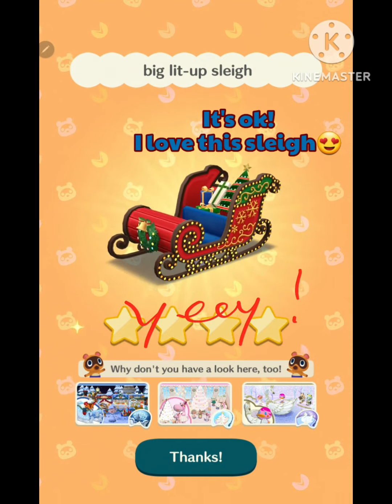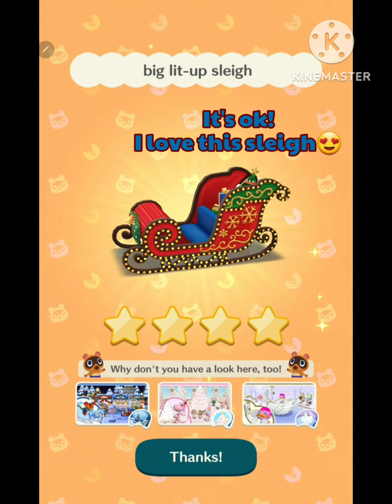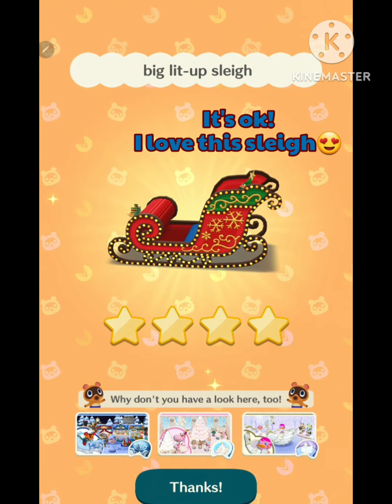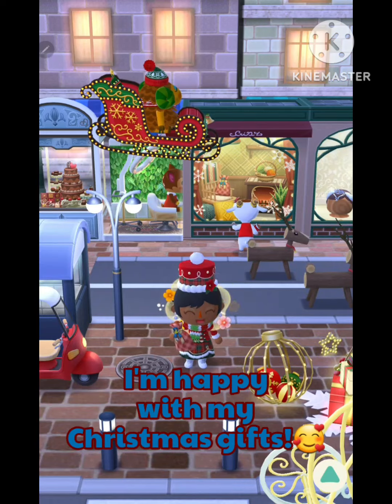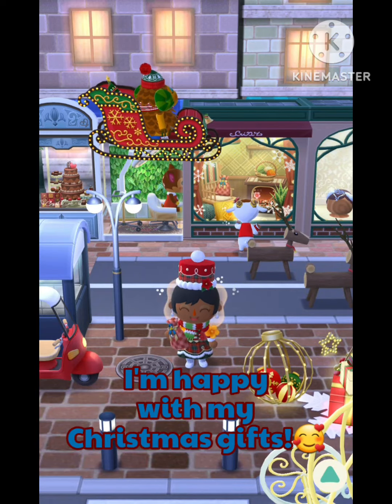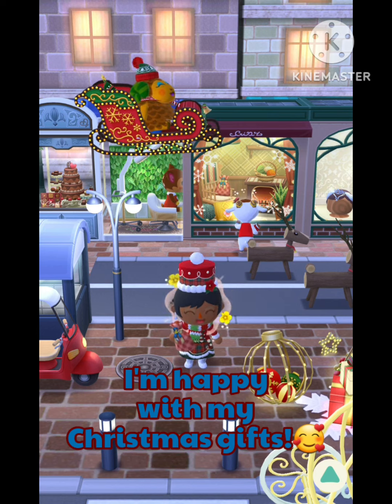5K Timbra Tinsel & Bianca Lights Cookies🐏🛴🐯✨️Animal Crossing Pocket Camp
Hi my name is Tchaela. I love playing Pocket Camp so much, so I decided to make video about me playing the game.